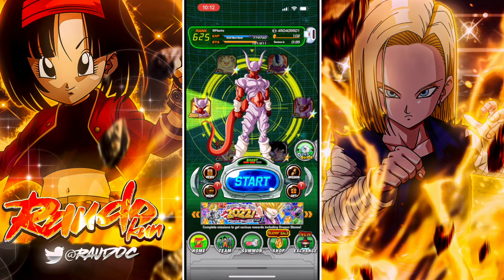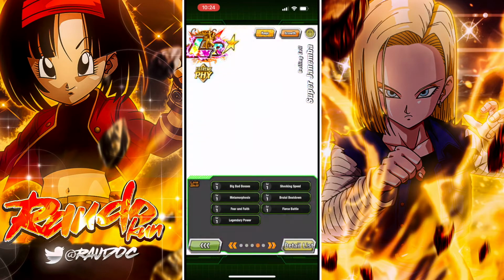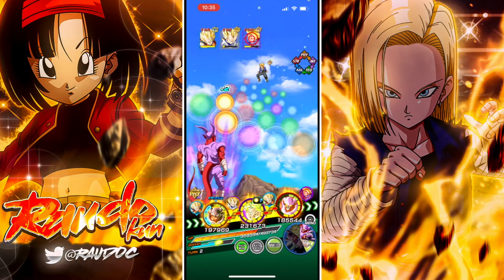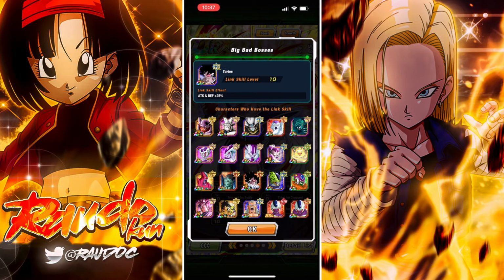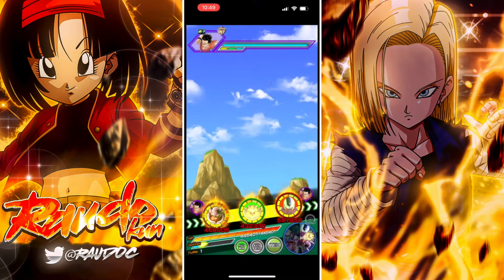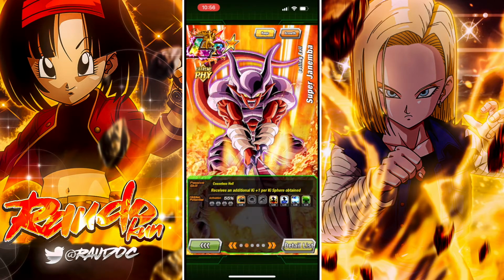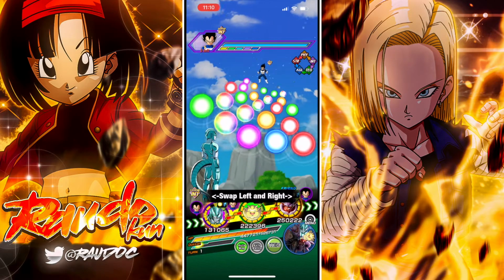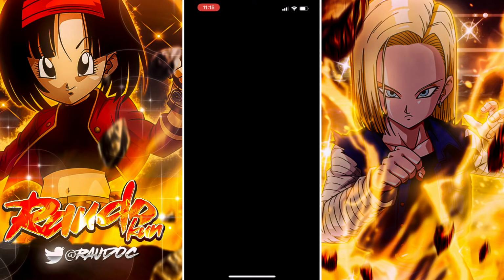AN ABSOLUTE TANK! | HOW GOOD IS PHY LR SUPER JANEMBA AT 55%? (Dragon Ball Z Dokkan Battle)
What's up everyone?! Hope you guys are having a wonderful day!

Here's the 55% showcase for LR PHY Super Janemba, one of (IF NOT) the most defensive unit in the game! DO NOT SUMMON! So here we take him into Super Battle Road, Infinite Dragon Ball History and a Dokkan Event! He's incredible, even at 55%

Shoutouts to the boi KENSEI!